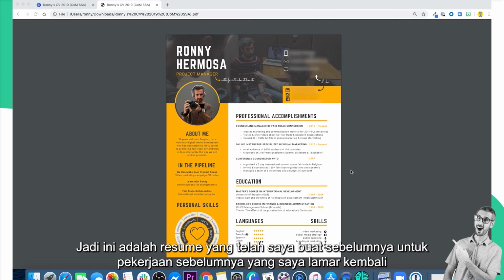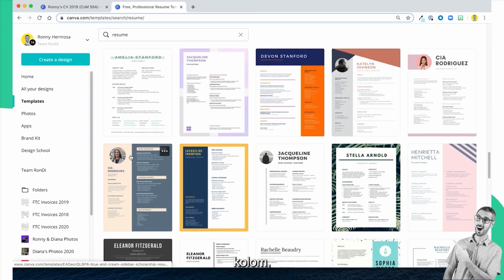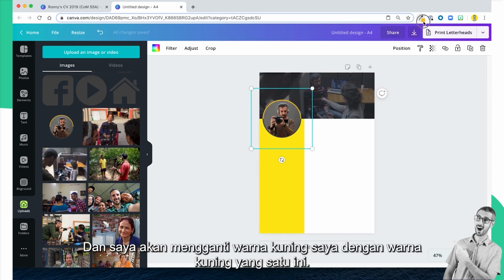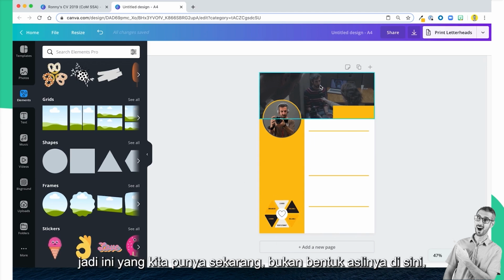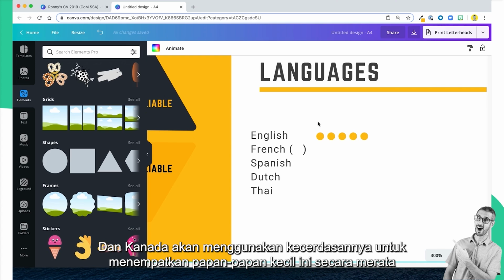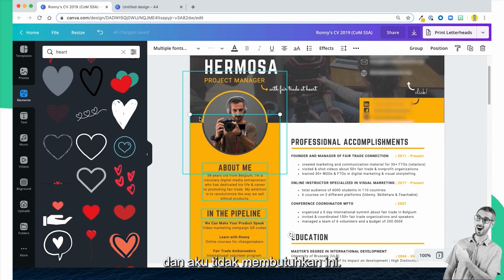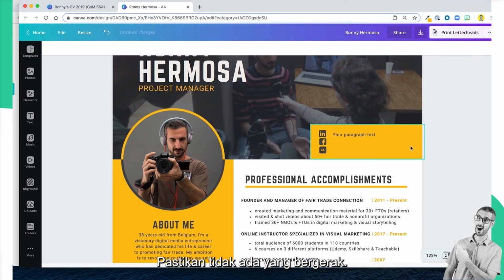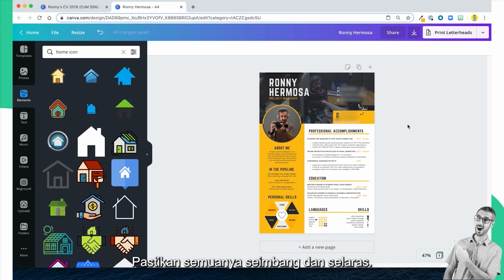Mendesign CV atau resume di Canva agar di lirik dan dipilih perusahaan - PART 5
Udah pada pengen buat karya yang keren tapi bingung gimana caranya? Santai aja, di video ini kita bakal ngasih tau tips & trik supaya karya kalian jadi asik dan informatif! Mulai dari rencana sampai editan akhir, kita bakal bahas bareng-bareng. Dijamin, setelah nonton ini, kalian bisa bikin video tutorial yang bakal bikin semua orang ketagihan nonton! Jadi, siap-siap buat belajar dan kreatif bareng kita ya! 🎬🚀

Tahukah Anda bahwa rata-rata perekrut akan menghabiskan waktu sekitar 6 detik untuk melihat CV Anda?
Mengetahui hal tersebut, apa yang dapat Anda lakukan untuk menarik perhatian mereka dan memberi mereka alasan yang baik untuk terus membaca?
Di kelas ini kami akan mengajari Anda cara membuat Resume Pembunuh dengan Canva. Resume yang akan menonjol dari yang lain dan membuat Anda diperhatikan!
Kami akan melihat tren terkini dalam hal CV dan kemudian beralih ke Canva untuk membuat resume Anda sendiri. Di kelas, kami akan menggunakan CV Ronny di kehidupan nyata sebagai contoh dan dia akan menunjukkan cara membuatnya dengan Canva.
Sekali lagi, kelas ini akan sangat praktis dan Anda akan pulang dengan resume yang siap digunakan.

Update setiap jam 7 pagi dan 7 malam WIB. Stay Tunes !